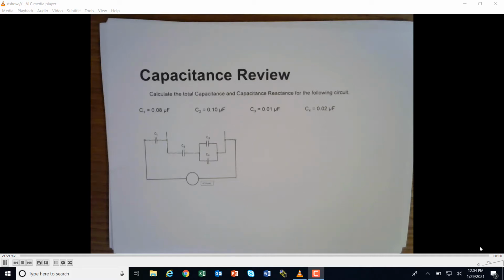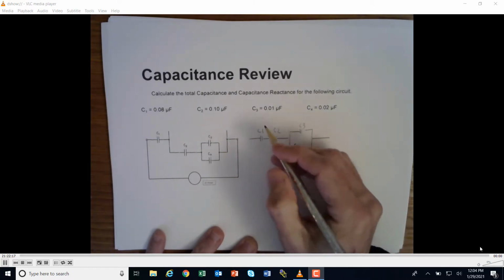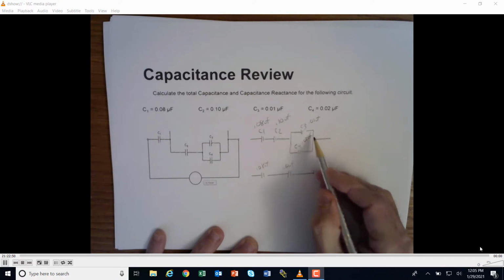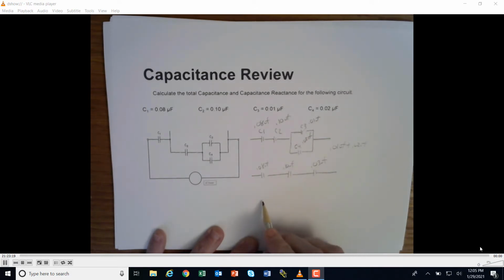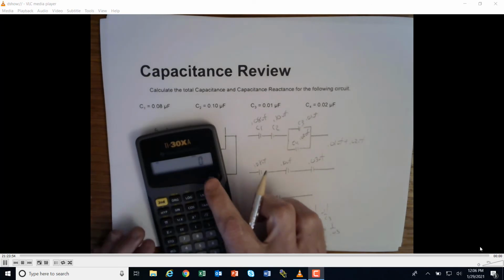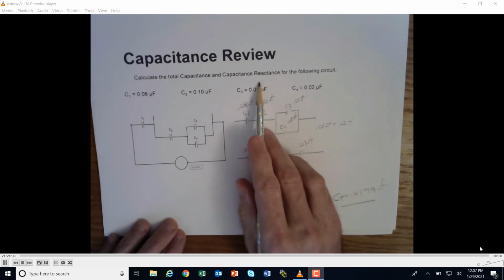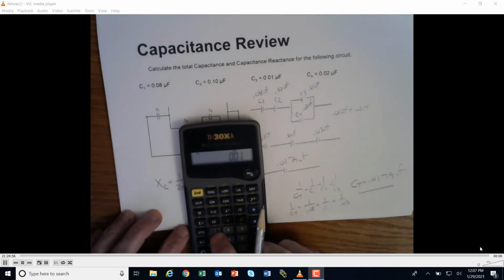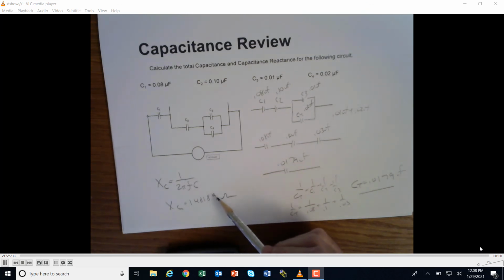ELTA120 Capacitive Reactance Review